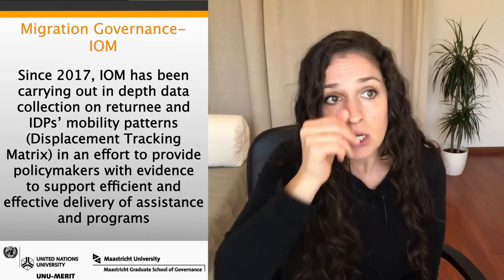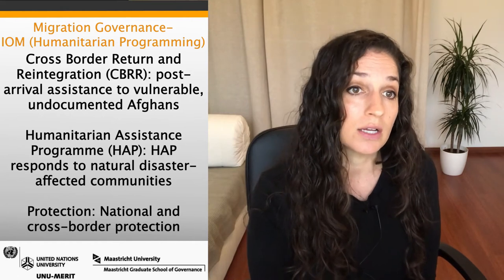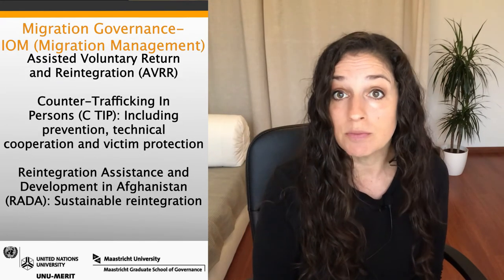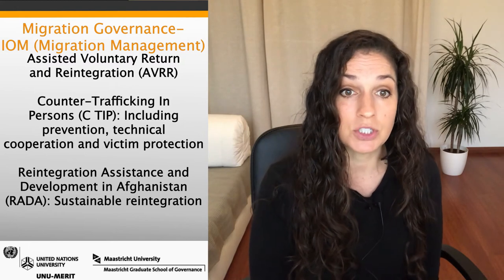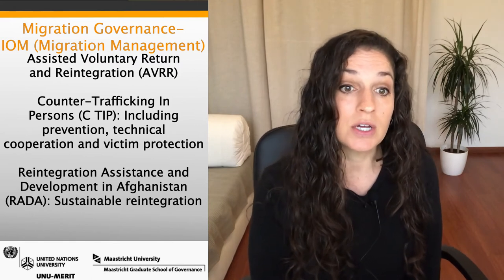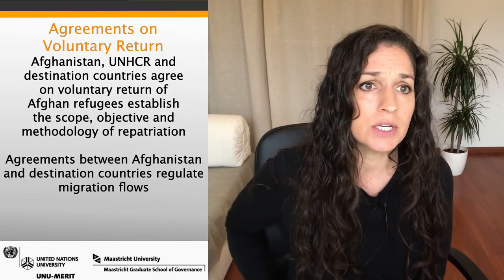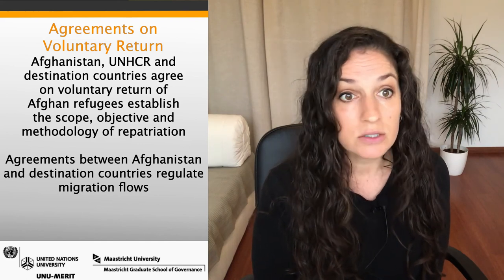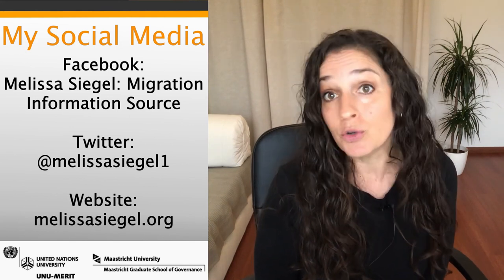Afghanistan Migration Policy (2 of 3 in series)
This is the second video in a country case study series looking at migration in Afghanistan. This second video covers migration policy in Afghanistan covering migration governance, migration policy, key institutions and more.

*correction: Afghanistan did adopt the Global Compact on Migration
*additional point: ICMPD and ILO are also very important International Organisations work on migration in Afghanistan.

Chapters
0:00 Introduction
0:35 Migration Governance
2:30 New Migration Policy
3:35 Key Institutions
6:09 Migration Governance – IOM
9:37 Migration Governance – UNHCR
10:58 Diaspora Engagement
13:25 Voluntary Return

*Thank you to Kevin O'Dell and Dorothea Pozzato for their assistance with this video.

References
Afghan National Diaspora Engagement Policy for the Advancement of Afghanistan 2021 to 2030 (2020)
Comprehensive Migration Policy, Government of Islamic republic of Afghanistan Ministry of Refugees and Repatriation (2020)
IOM (2014). Afghanistan Migration Profile.
IOM (2019a). Baseline Mobility Assessment. Summary Results.
IOM (2019b). Afghanistan: Survey on Drivers of Migration.
Islamic Republic of Afghanistan (2017). AFGHANISTAN NATIONAL PEACE AND DEVELOPMENT FRAMEWORK (ANPDF) 2017 to 2021.
Islamic Republic of Afghanistan (2008). AFGHANISTAN NATIONAL DEVELOPMENT STRATEGY 1387 – 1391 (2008 – 2013).
Kuschminder, K. and Dora, M. (2009) ‘Migration in Afghanistan: History, Current Trends and Future Prospects’. MSoG Paper Series: Migration and Development Country Profiles. Maastricht, the Netherlands.
Mixed Migration Centre (2019) Distant Dreams: Understanding the aspirations of Afghan returnees.
UNDESA (2019). International migrant stock 2019. Afghanistan country profile
UNHCR (2014). Solutions Strategy for Afghan Refugees. Progress Report 2014.
UNHCR (2019). Regional Summaries – Asia and the Pacific.
US Department of State (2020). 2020 Trafficking in Persons Report: Afghanistan.
Willner-Reid, M. (2017) ‘Afghanistan: Displacement Challenges in a Country on the Move’. Migration Policy Institute.